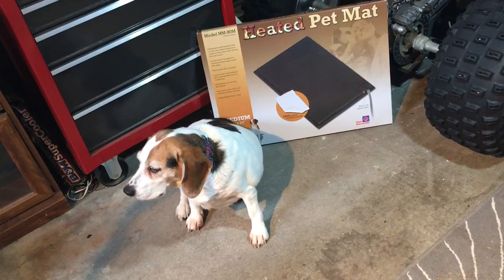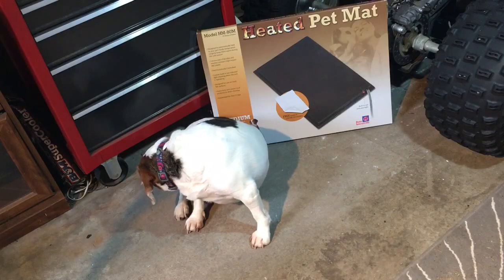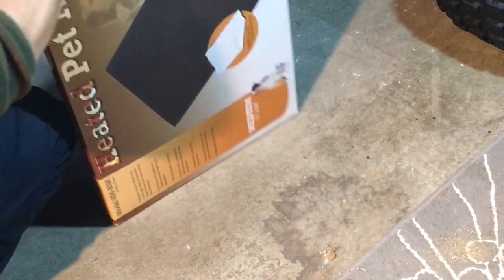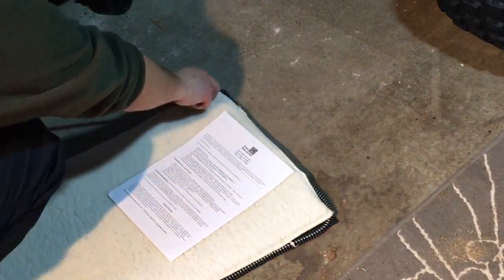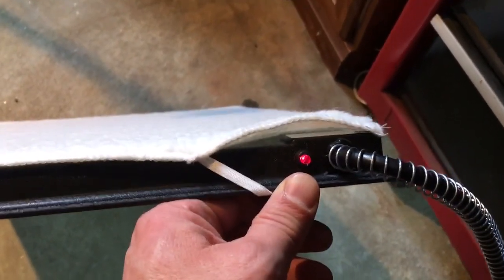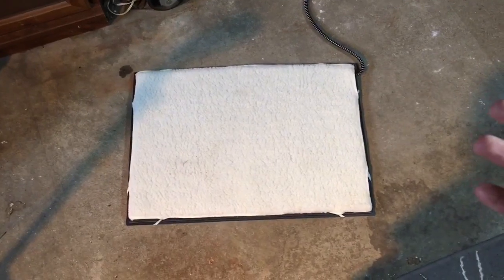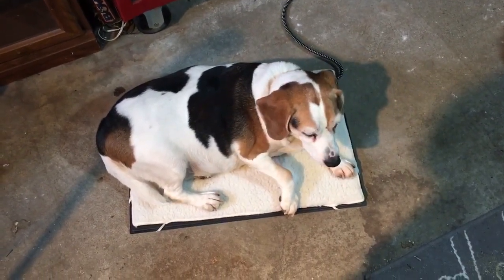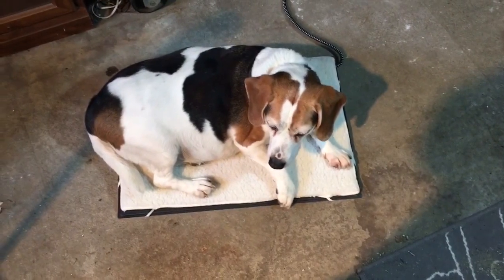Keep Your Dog Warm In The Garage or Outdoors With a Heated Pet Pad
Here's a product review of this cool heated pet pad that will keep your dog warm in the garage or outdoors in cool weather.

-Constructed of durable and weather resistant high impact ABS plastic
-Designed to automatically heat to your pet's body temperature range to keep them warm during the cold season
-Thermostatically controlled to help maintain your pet's body temperature (100?-105°  F)
-Custom built-in red indicator light shows when the unit is operating
-Heavy-duty "anti-chew" cord protector to deter your pet from  chewing
-Designed for indoor or outdoor use on a hard, flat surface
-Comes with a Faux Lambskin Fleece Cover
-Guaranteed for One Year

Manufacturer: Farm Innovators